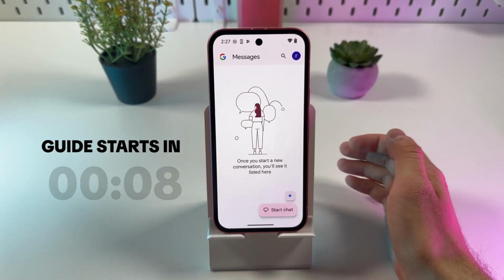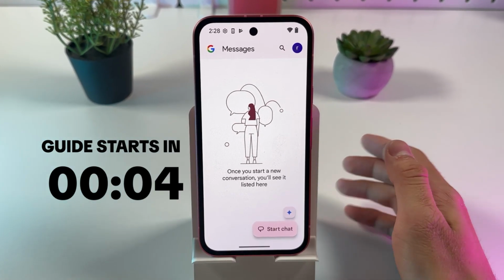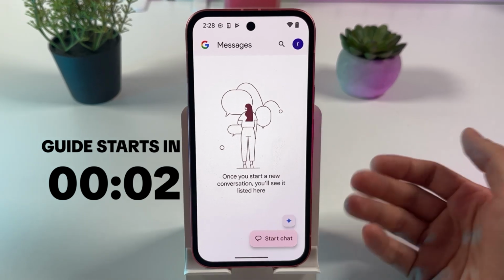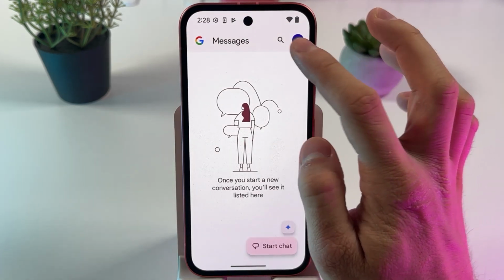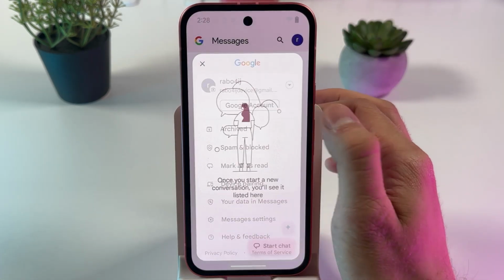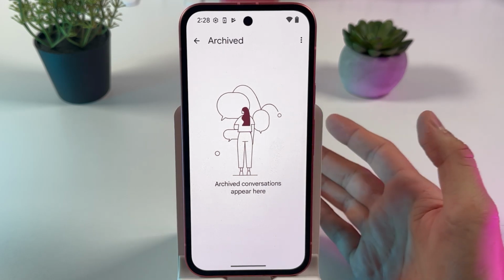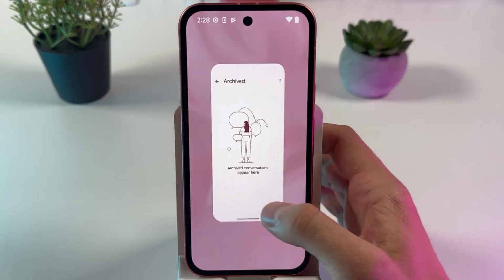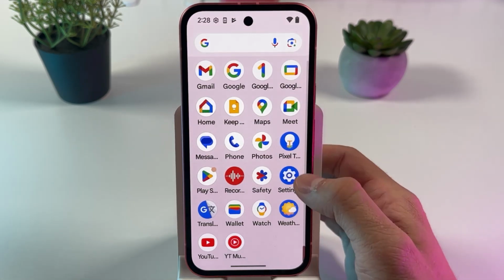How to Recover Deleted Text Messages (No PC Needed)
Accidentally deleted your text messages? Don’t worry — you can recover them even without a computer! In this video, I’ll show you several easy methods to recover deleted SMS directly on your phone. You’ll learn how to use Google Messages backup, check carrier sync options, and explore recovery through your Google account or cloud backups.

This video also covers the following topics:
👉 Recover Deleted Text Messages Without PC
👉 Restore SMS from Google Backup on Android
👉 Retrieve Lost Texts Using Carrier or App Sync
👉 Full Mobile-Only Message Recovery Guide